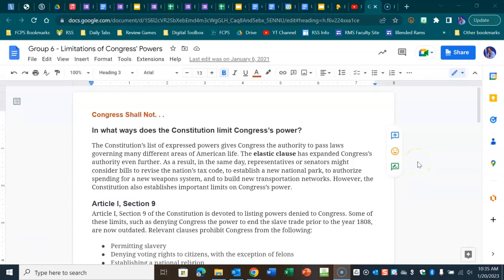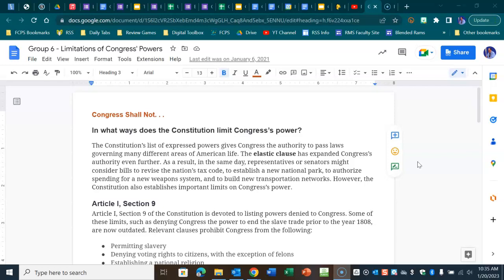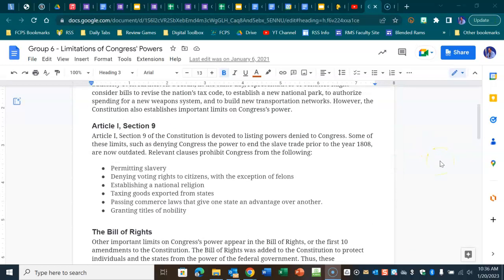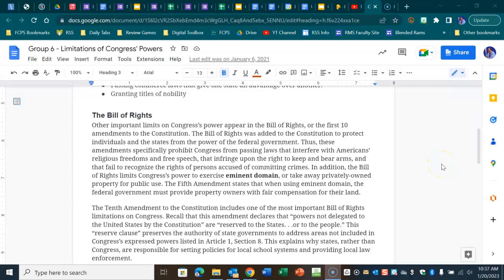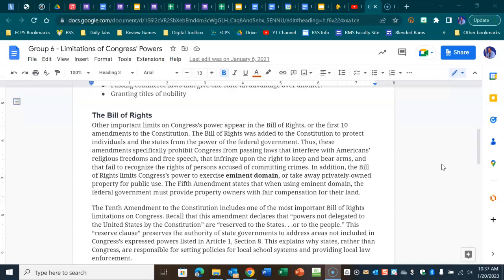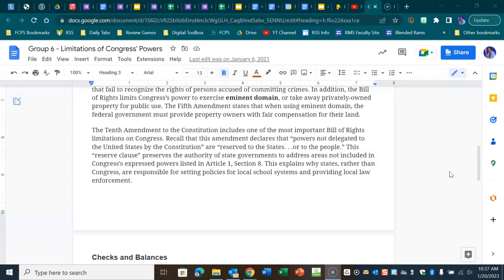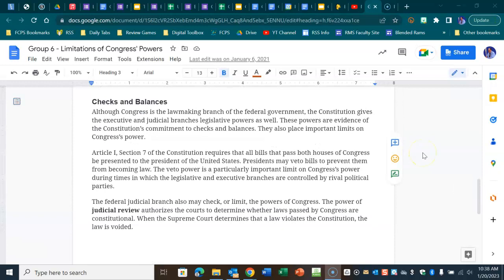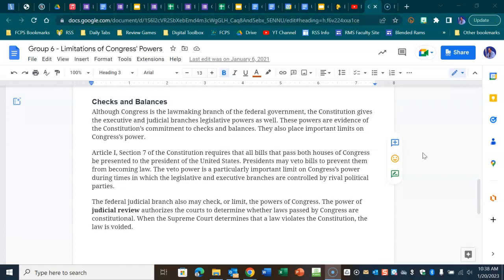Group 6 - LImitations of Congress' Powers Read Aloud